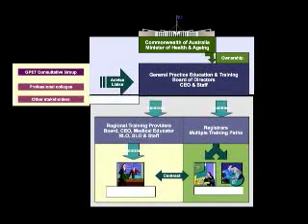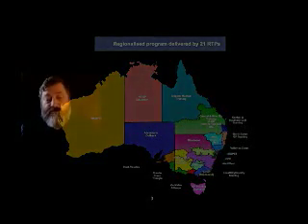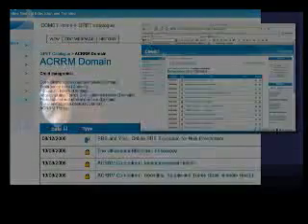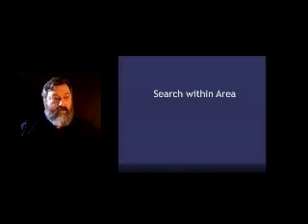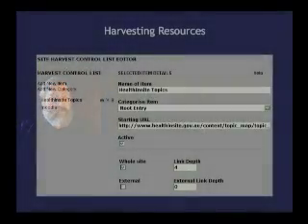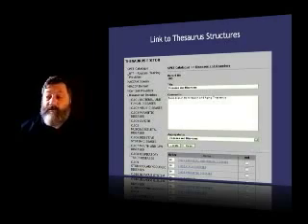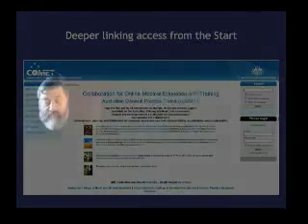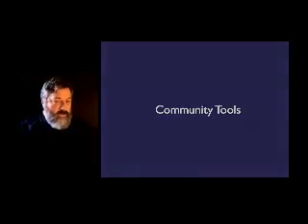1. Implementing a distributed Educational Community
Overview of implementing a distributed educational Community using open source tools. COMET provides a National medical education framework.